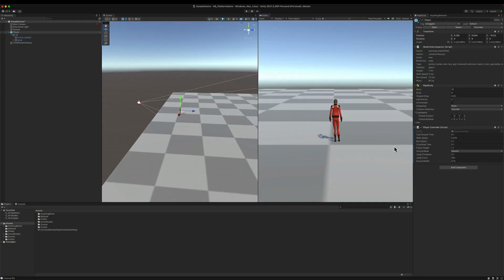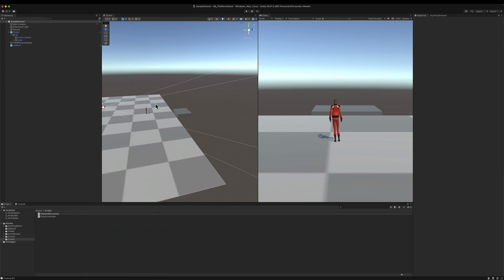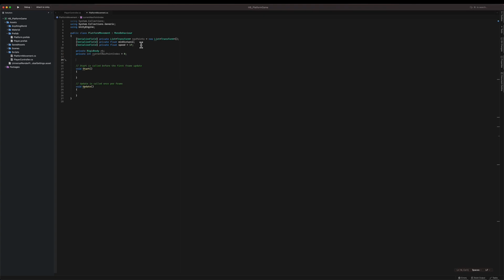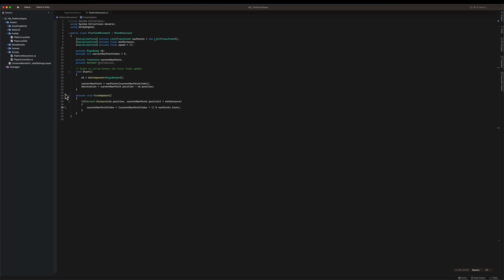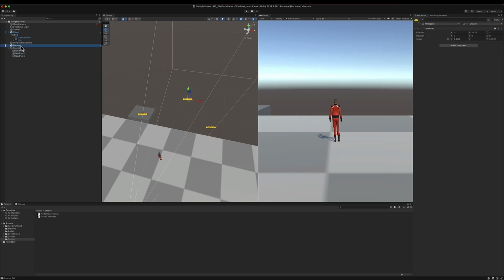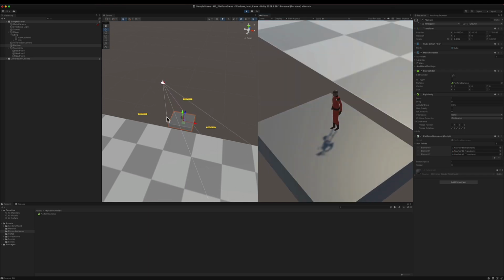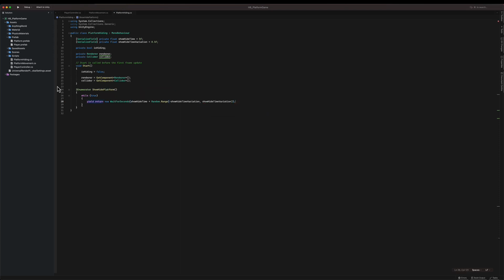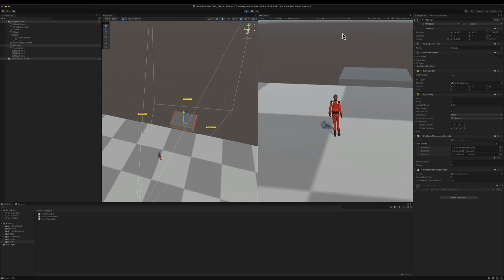How to Make a Platform Game in Unity | 6/14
Let's give your character a platform to work with! You can learn how to manoeuvre your character across platforms to reach new levels in your game.